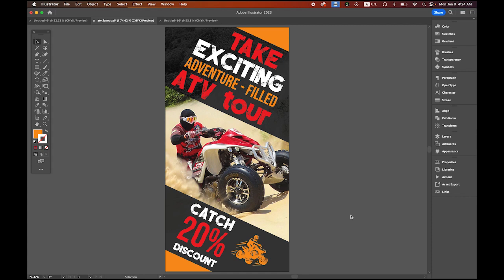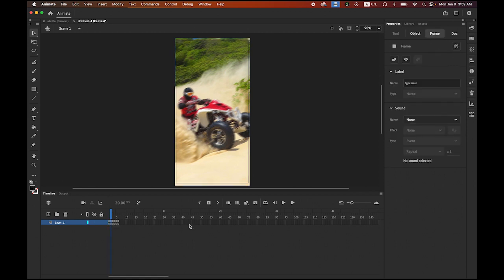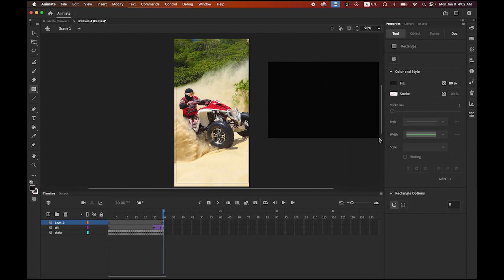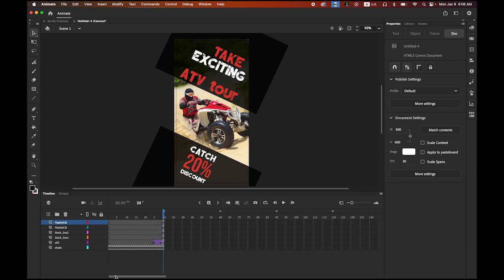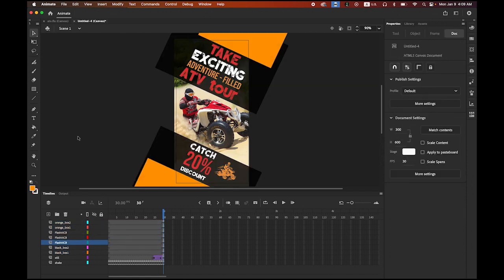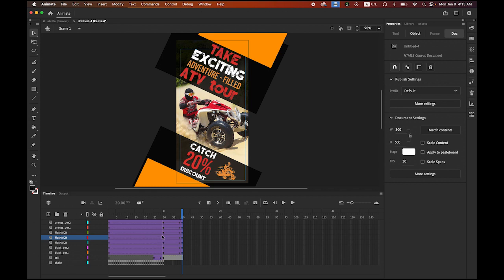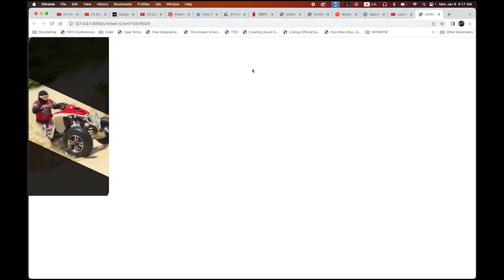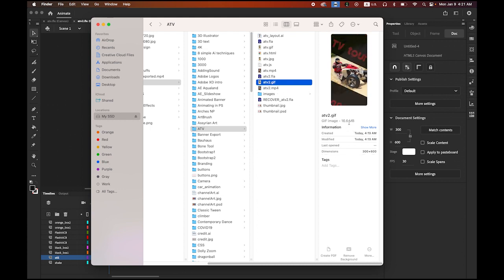How to create "Digital Animated Ads" in Adobe Animate 2023.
In this video tutorial, we are going to create a "Digital Animated Ads" in Adobe Animate 2023.